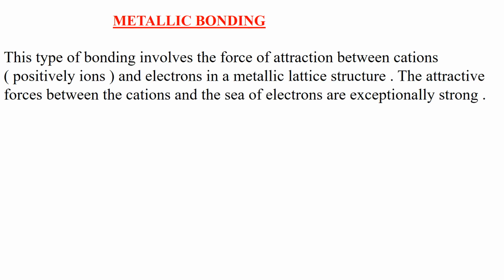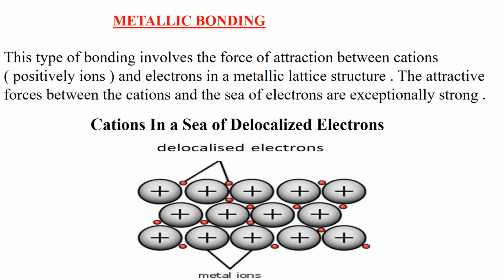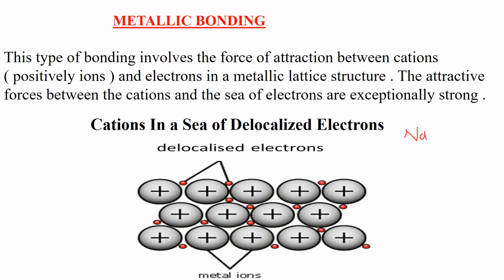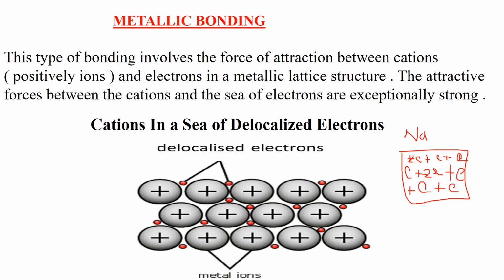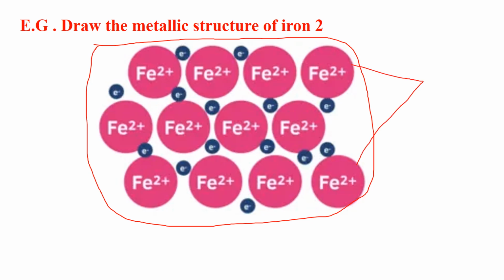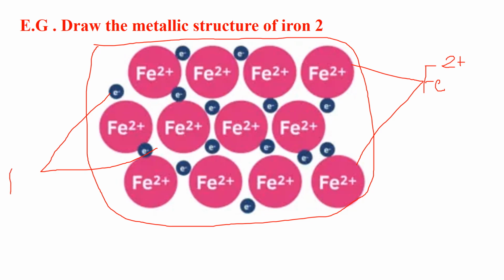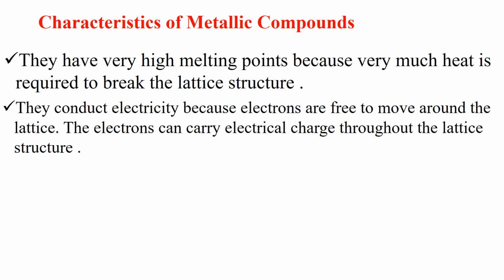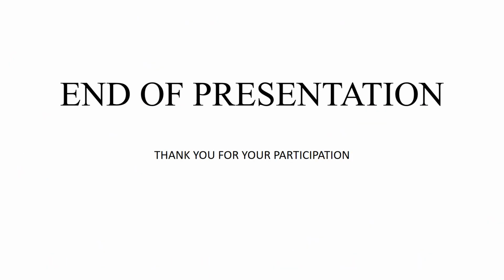CHEMISTRY || CHEMICAL BONDING || METALLIC BONDING || ECZ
CHEMISTRY || BONDING || METALLIC BONDING || ECZ